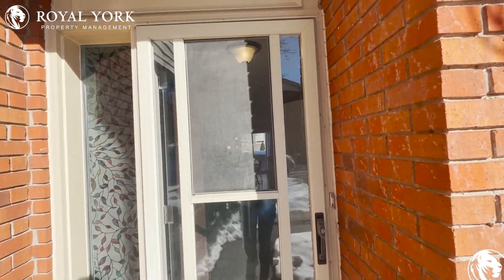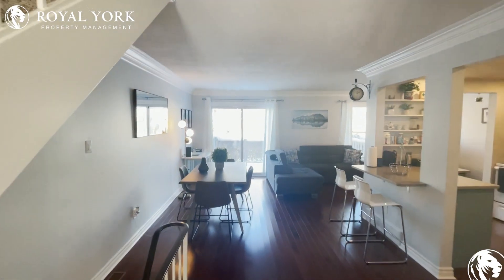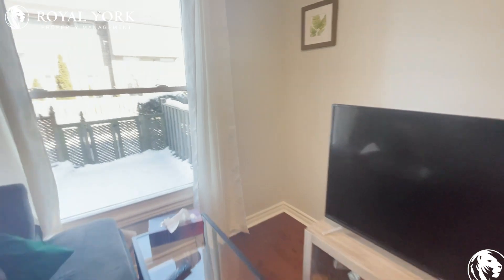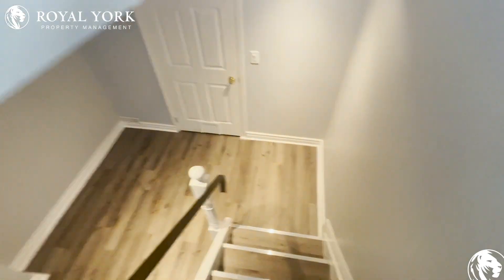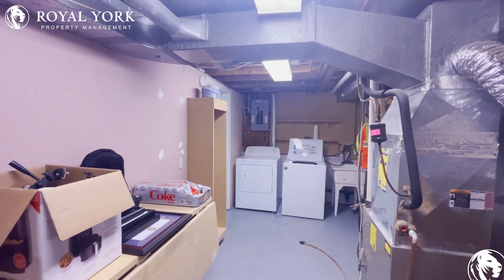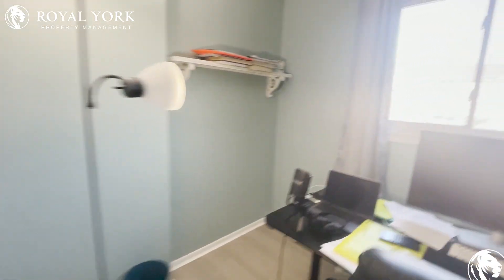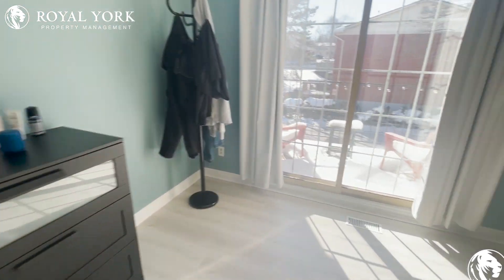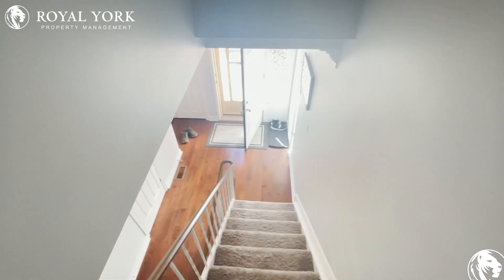3 BED 2 BATH – TOWNHOUSE FOR RENT – 342 WILKINS STREET, LONDON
3 Bedrooms | 1.5 Bathrooms, Upgraded Kitchen, White Appliances, Dishwasher, Microwave, Formica Countertops, Laminate Floors.

Close to Wharncliffe Road South, Wilkins at Chiddington Gate SB - #2067 Bus Stop, White Oaks Public School, Citi Plaza, Wellington Southdale Shopping Centre, Westminster Centre, White Oaks Mall, Springbank Park, Westminster Ponds/Pond Mills Conservation Area, Ivey Park.

342 Wilkins Street, London, Ontario N6C 5B2
Bridge Road and Third Line

Located in a Beautiful Neighborhood!!
Southdale Road East and Wellington Road

UNIT AMENITIES:
*3 Bedrooms | 1.5 Bathrooms
*This is a Newly Renovated Freehold Townhouse
*Upgraded Kitchen
*Upgraded Back Splash
*White Appliances
*Dishwasher
*Microwave
*Formica Countertops
*Laminate Floors
*Personal Thermostat
*Walk-In Closets
*Drape Window Coverings
*9 Foot Ceilings
*Ensuite Laundry
*Upgraded Bathrooms
*Ensuite Bathroom
*Front Porch & Backyard Deck
*Private Garage
*Walk-out to Garage
*Fenced Backyard

BUILDING AMENITIES:
*Barbecue Area / Terrace
*Visitor Parking
*Outdoor Patio

Available March 1st, 2023